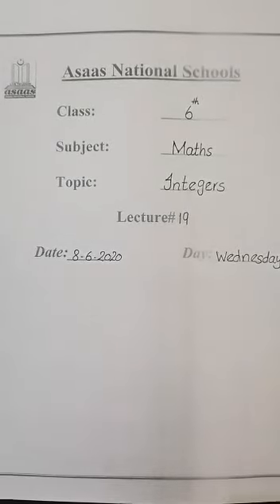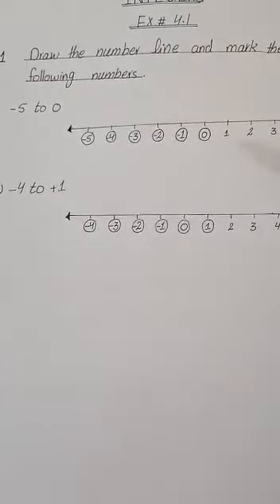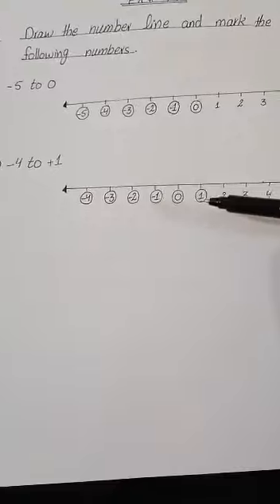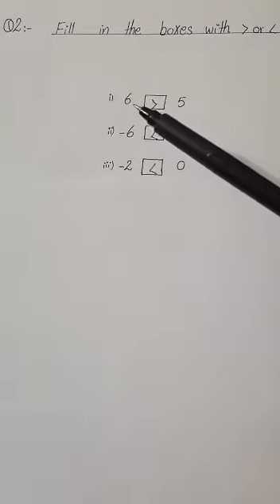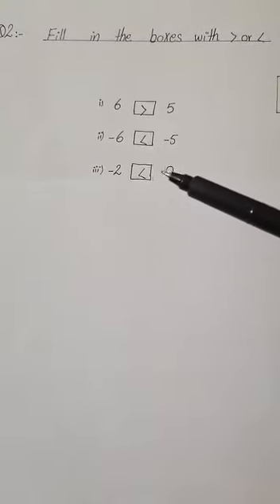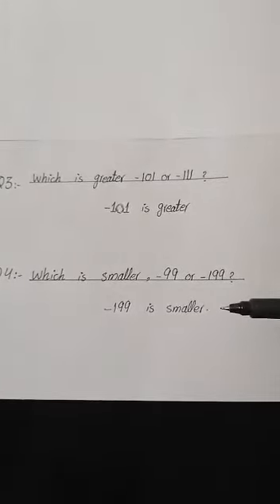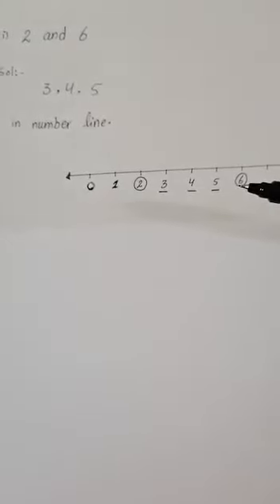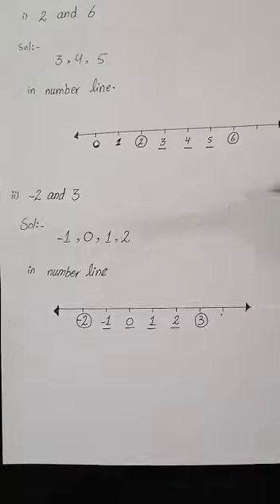Grade-6 Mathematics Lecture #19